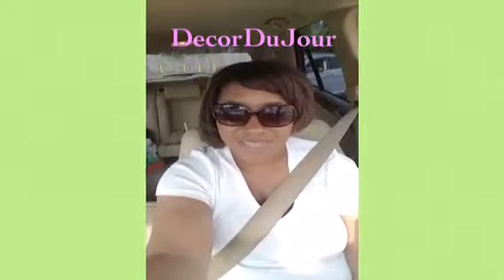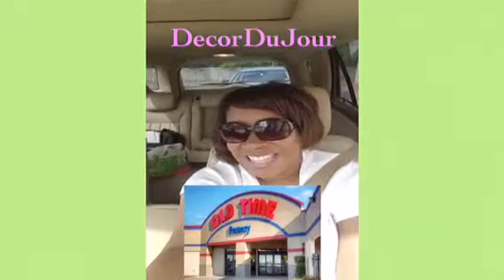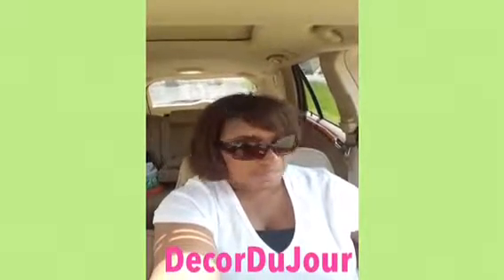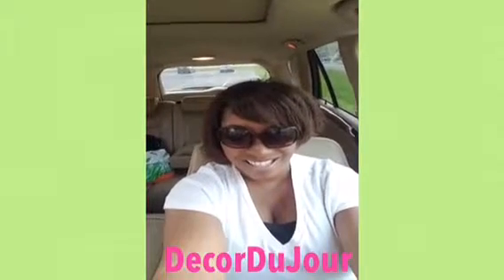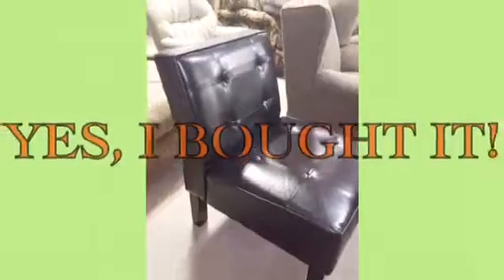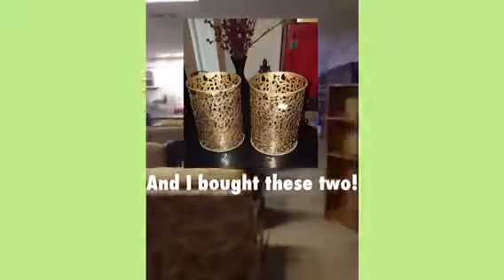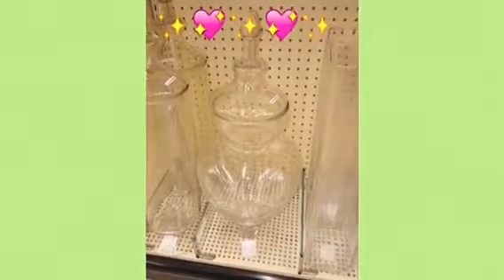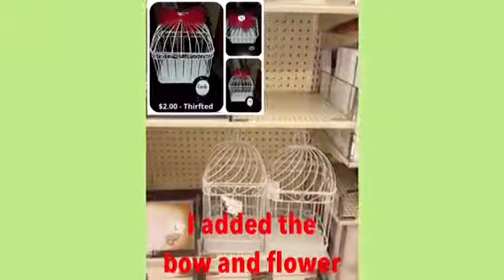Come with ME!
On to FOLEY, AL...Old Time Pottery, Hobby Lobby, and Thrifting!  I will show another video of all the things I bought on this trip if you want to see it!